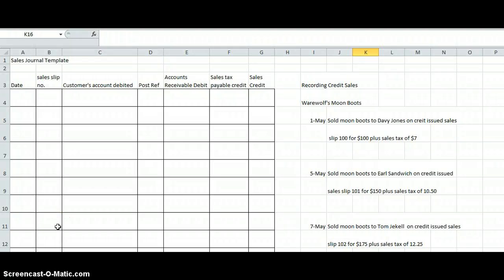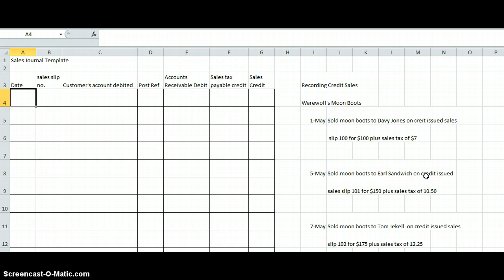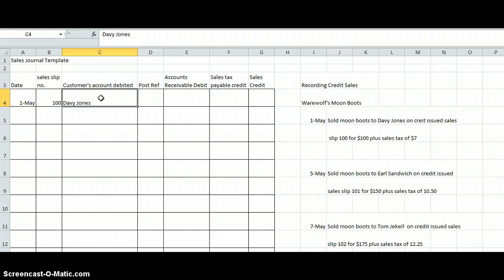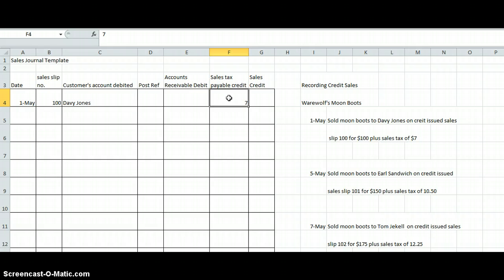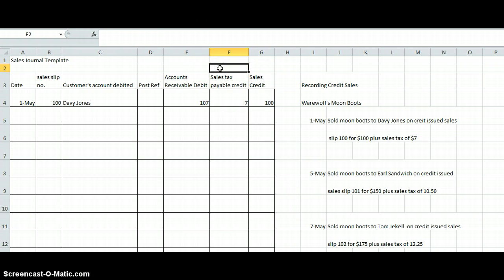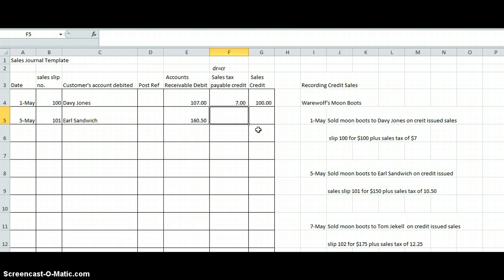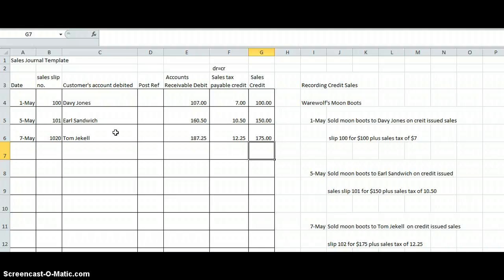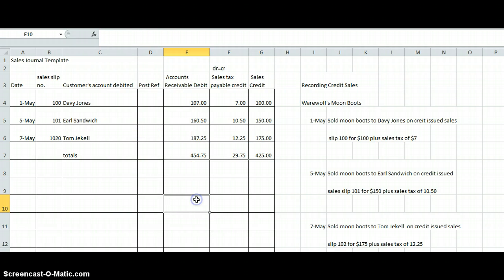Transactions into a Sales Journal by Cesario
Recording credit sale transactions to the sales journal